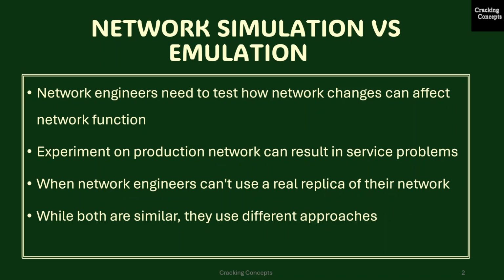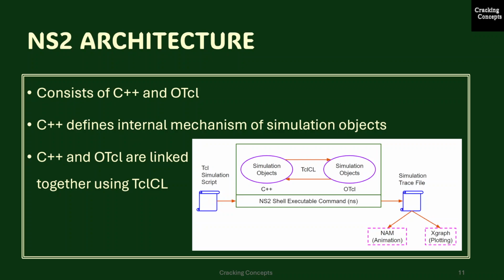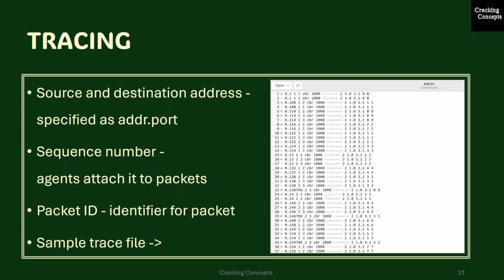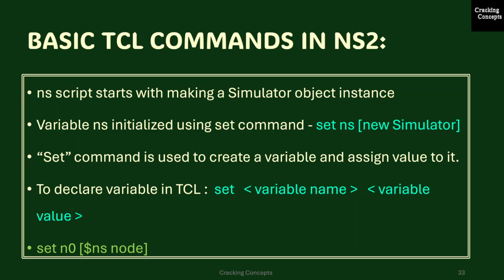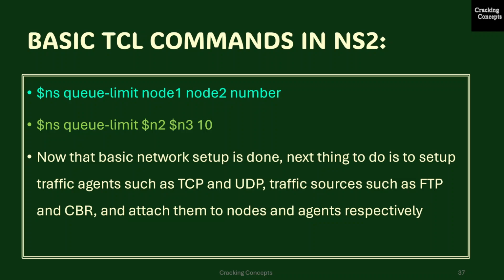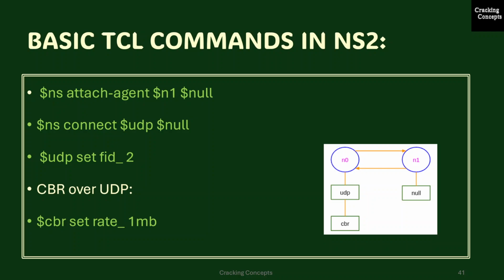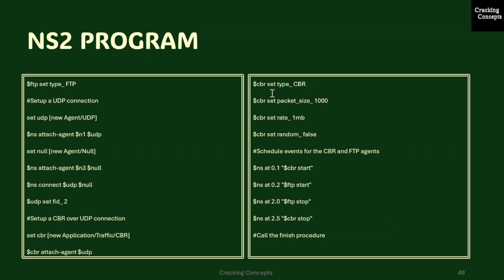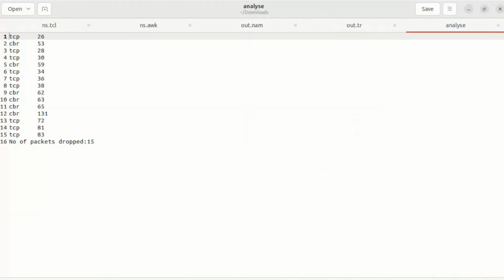NW LAB 13 . Introduction to NS2 using a simple program - Program Demo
Class on Introduction to NS2 using a simple program

Issariyakul, T., Hossain, E. (2009). Implementation of Discrete-Event Simulation in NS2. In: Introduction to Network Simulator NS2. Springer, Boston, MA.
Saluja, Avneet Kaur, Sweta A. Dargad, and Krupali Mistry. "A Detailed Analogy of Network Simulators—NS1, NS2, NS3 and NS4." Int. J. Future Revolut. Comput. Sci. Commun. Eng 3 (2017): 291-295.
Rados, Meister. "NS4: Enabling Programmable Data Plane Simulation."
P4: Programming protocol-independent packet processors

0:00        Network simulation vs emulation
0:51        Network simulation
1:23        Network emulation
2:17        History
7:19        NS2 architecture
8:53        TCL
9:17        Tools for generating TCL script
10:12      OTCL
10:44      C++
10:57      TCLCL
11:29      Simulation trace file
12:16      Tracing
15:26      Monitoring
15:40      NAM trace file
17:36      xgraph
17:56      awk
18:20      NAM
19:18      Queue management
20:56      Basic TCL commands in NS2
13:14      NS2 program
43:50     NS2 input and output screen
44:16     awk script and output
46:30     Demo